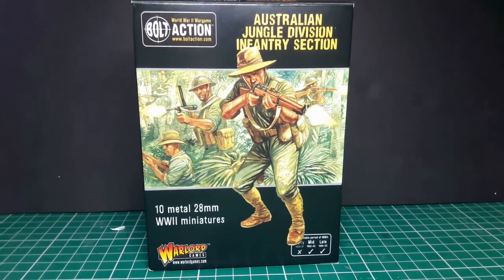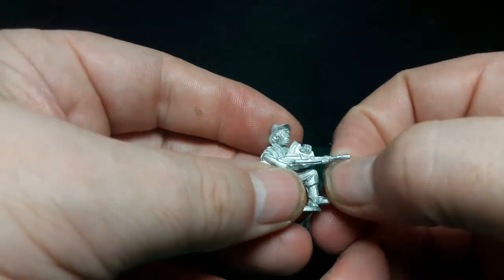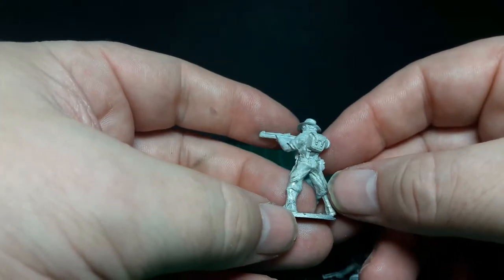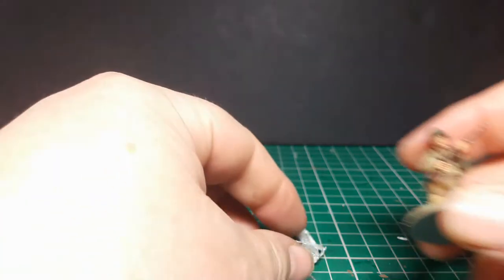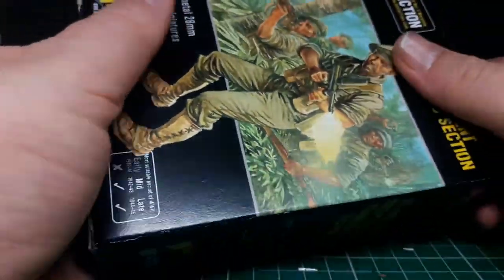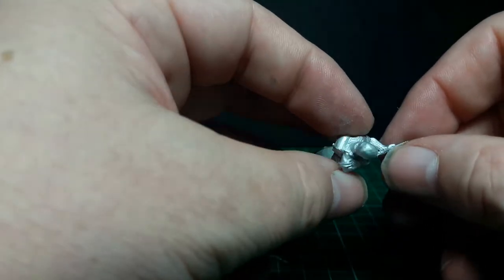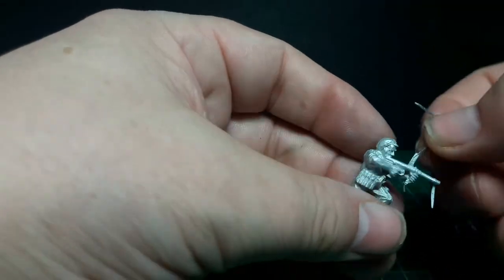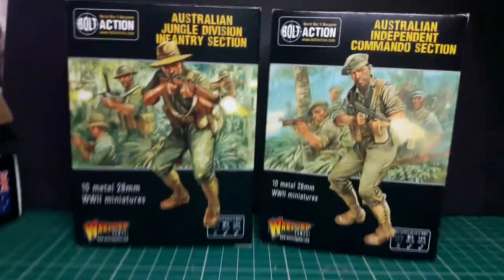Warlord Games 28mm Australian Jungle Division and Commando Infantry Review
Hi all here is my look at the Warlord Games 28mm Australian Jungle Division and Commando Infantry, this is part of a recent commision order and i will follow this up with a what ive been painting video.